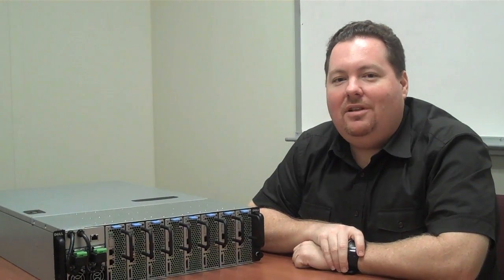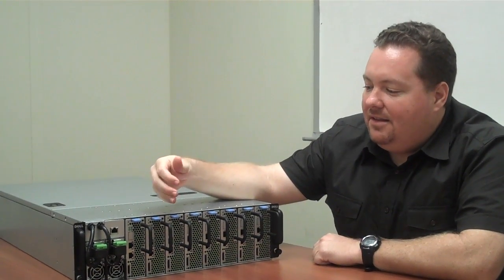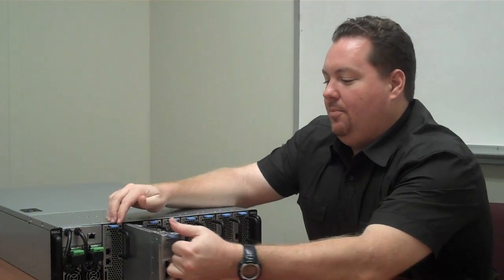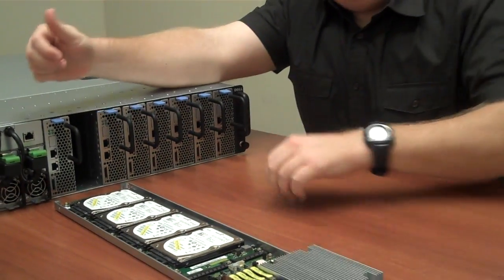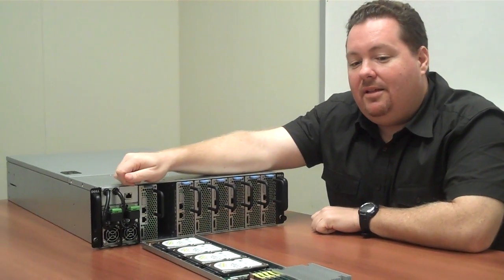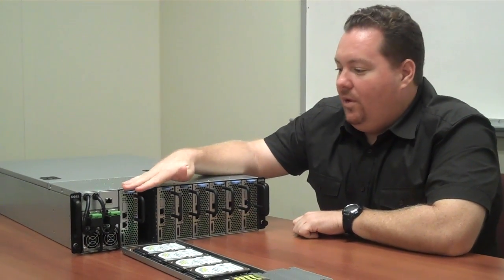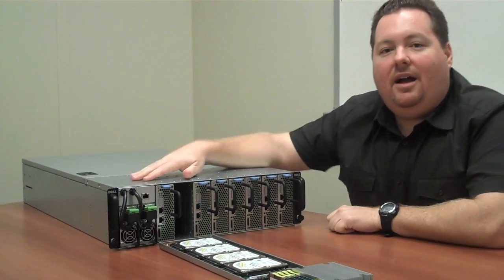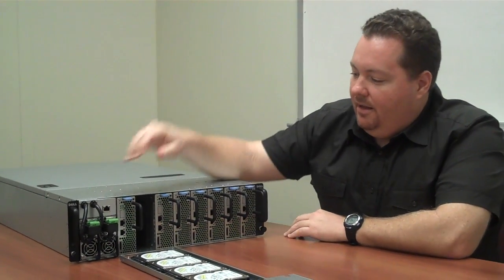Viking Overview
Dell DCS' Ed Holden gives an overview of the Intel Dragon motherboard in the Viking chassis. Learn more about this cool new lightweight server designed for the hosting market.